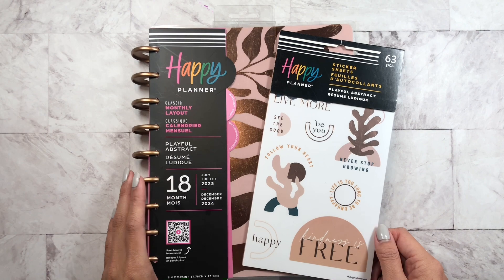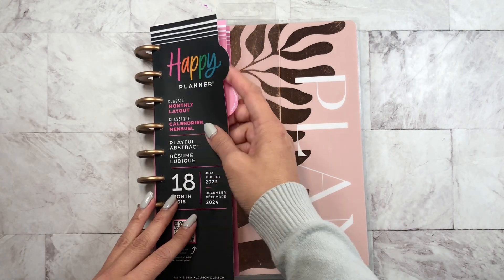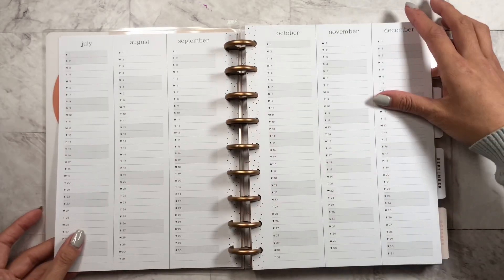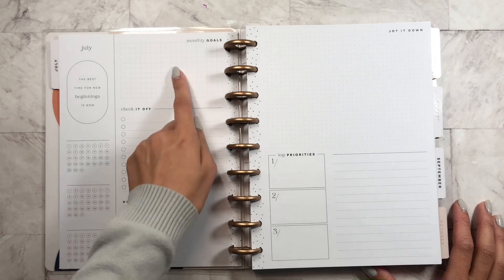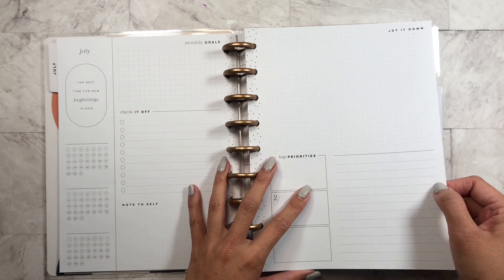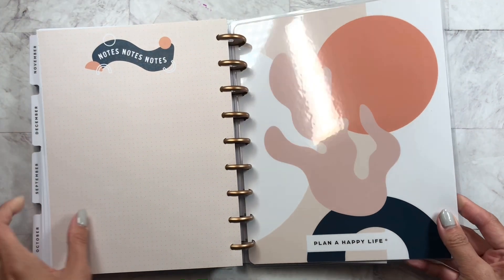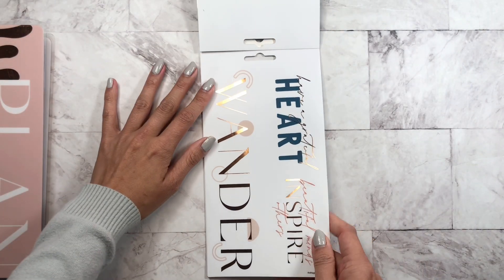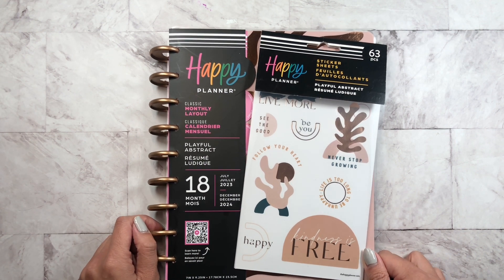HAPPY PLANNER SPRING RELEASE | FUNKY ABSTRACT FLIPTHROUGH!!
Happy Planner's new SPRING RELEASE is so amazing!! Watch me flip through the FUNKY ABSTRACT Collection!

SPRING RELEASE WILL BE ON MARCH 16TH AT 9AM PST!!! Mark your calendars and save the below link on your browser for easy access!!

SPRING RELEASE WILL BE ON MARCH 10TH AT 9AM PST!!! Mark your calendars and save the below link on your browser for easy access!!

I also have other videos on my channel for you to check out!